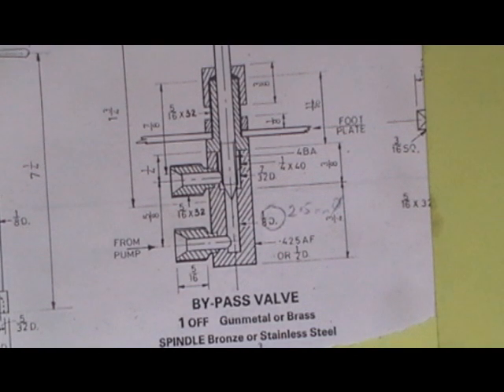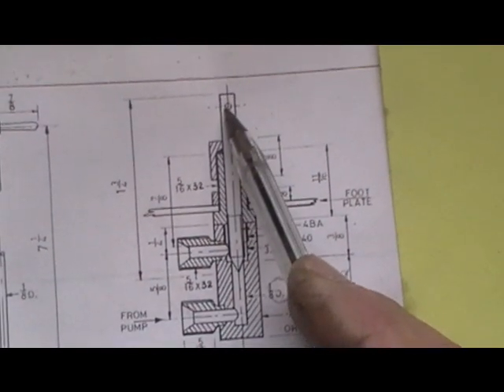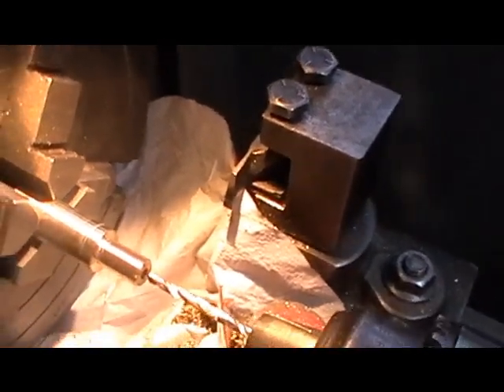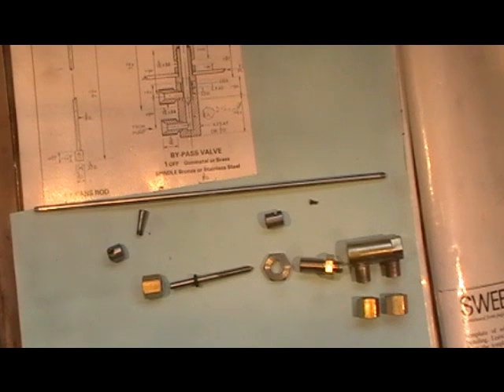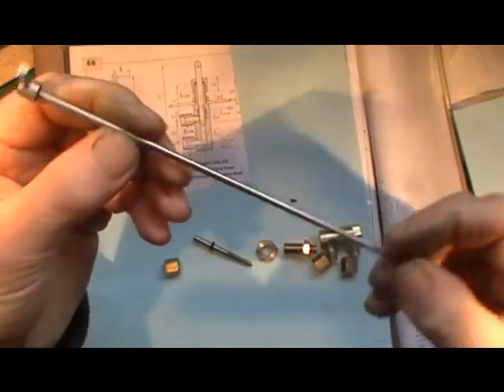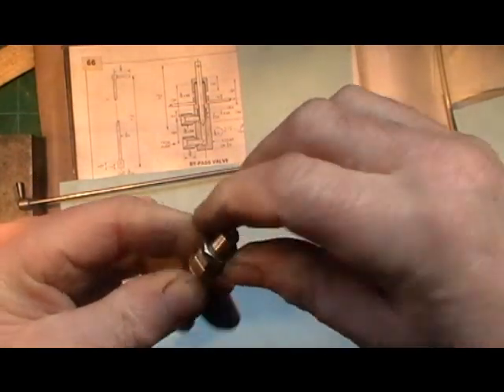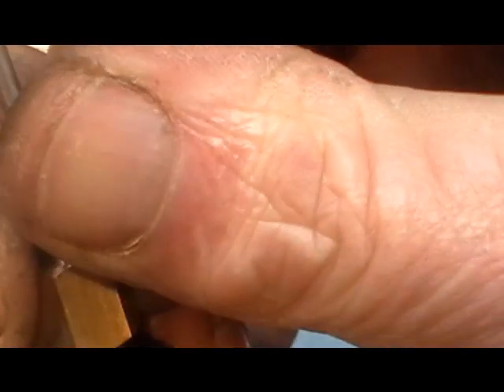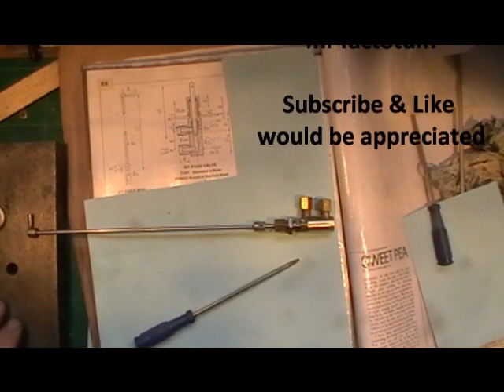Making a Steam Boiler (fittings) PART 9 Bypass Valve " mr factotum"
How i made a steam boiler for a 5"  gauge loco, here showing how to make and explain the bypass valve